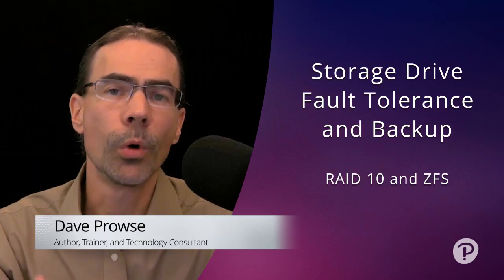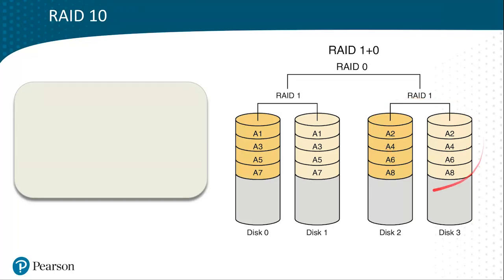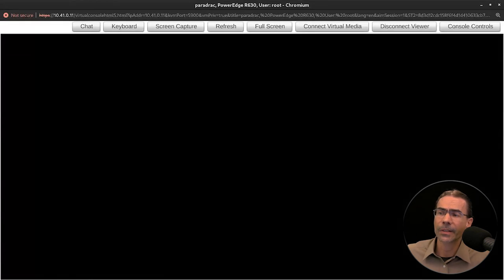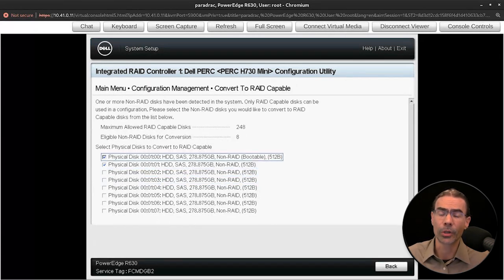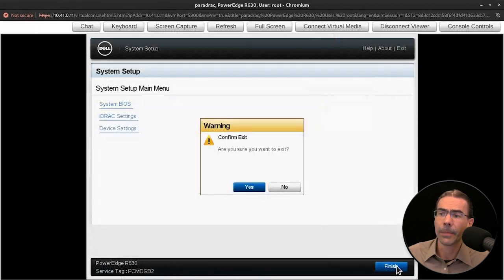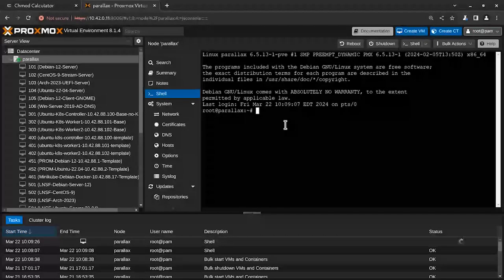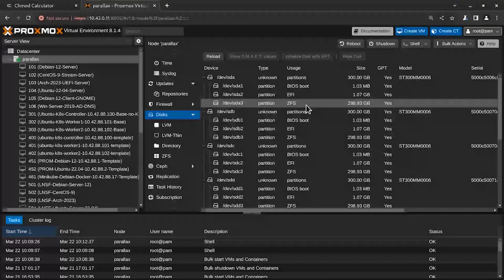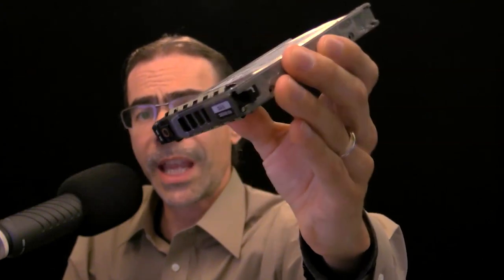RAID 10 in Linux with Proxmox and ZFS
Learn more about RAID 10 and see one of my servers using it within a Proxmox environment.